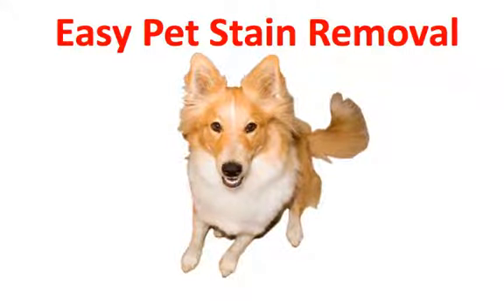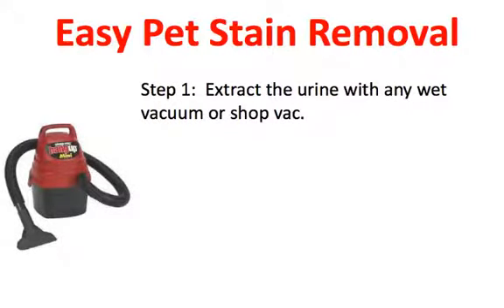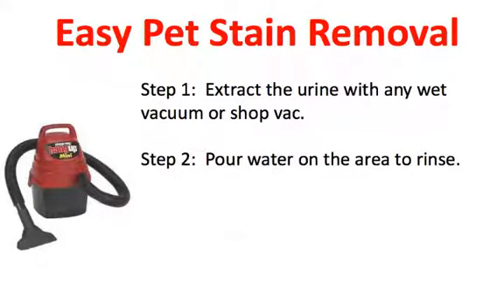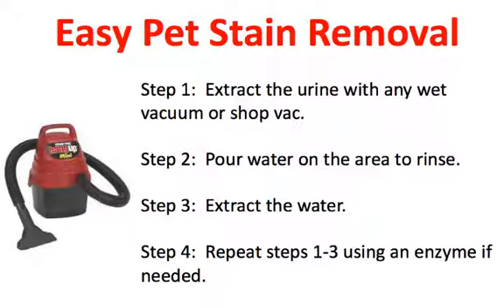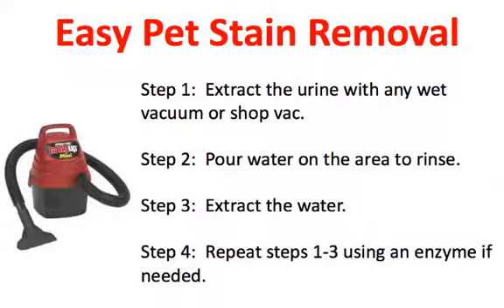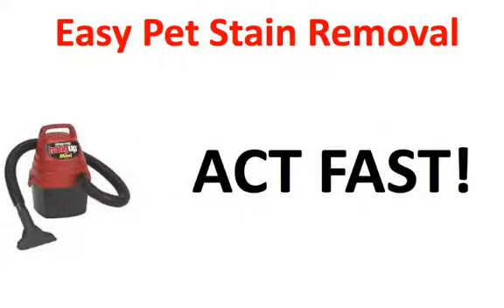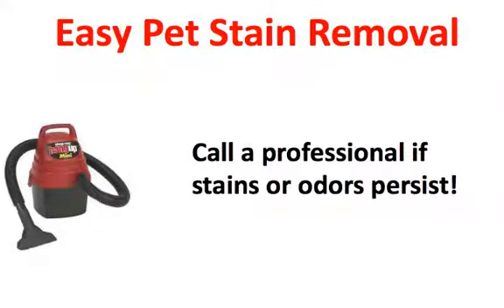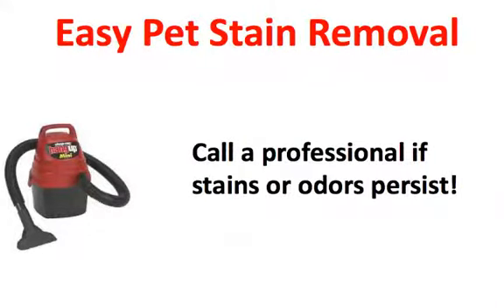Easy Pet Stain Removal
DIY Pet Urine / Odor Removal Instructional Video. When Pet Accidents happen here is how to be prepared and what you should do.